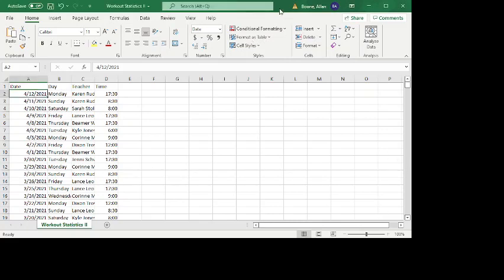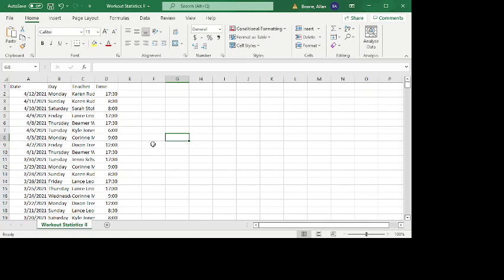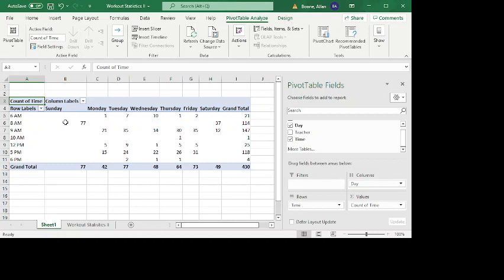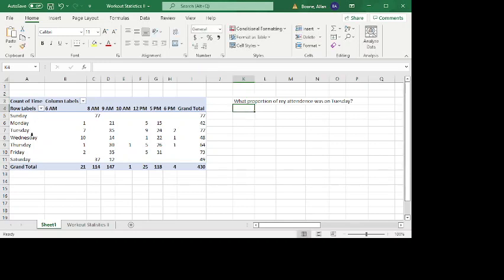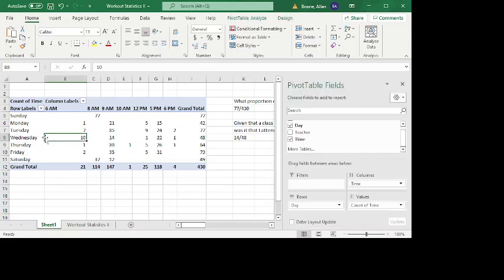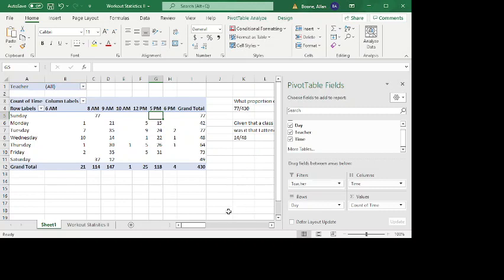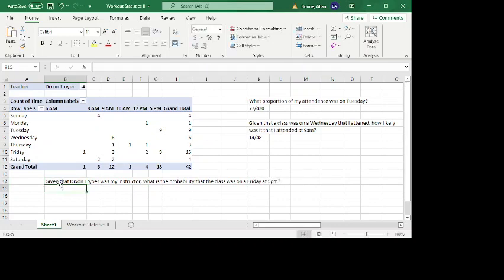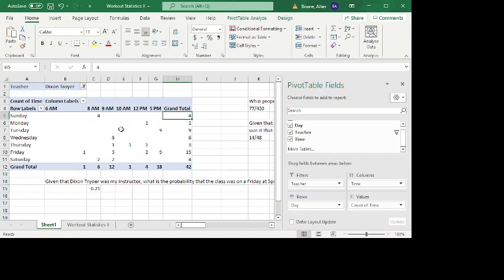Creating Contingency Tables Using Pivot Tables in Excel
We talk about how to use the Pivot Table feature in Excel to create a contingency table and use those to find conditional and absolute probabilities.